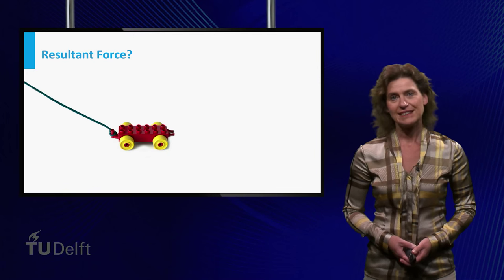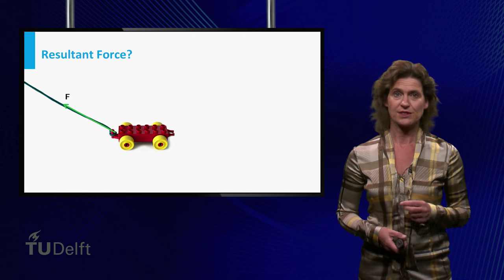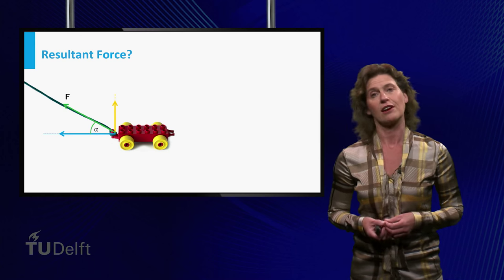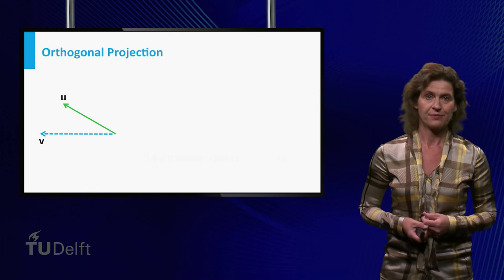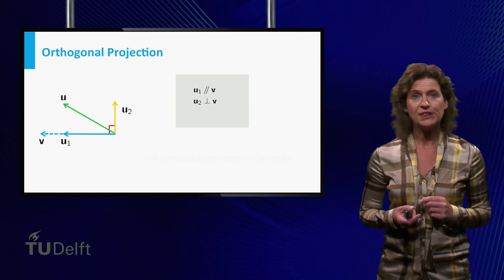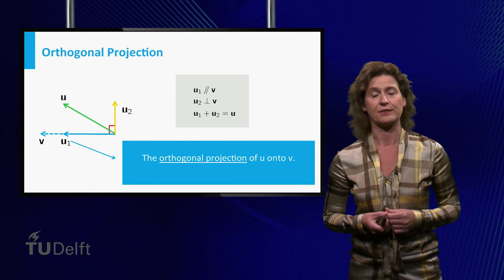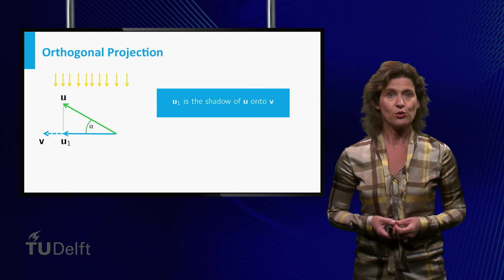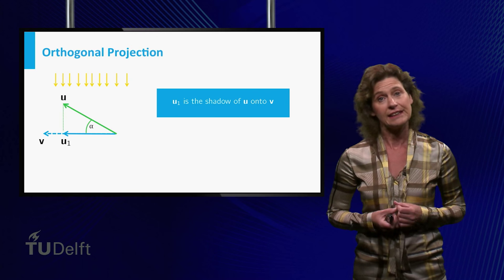What is Orthogonal Projection? - Mathematics for Engineers - Vectors - TU Delft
How can you decompose a physical quantity like force in perpendicular forces? You can use the orthogonal projection of a vector!  In this video you learn how! This video is part of a mini course on vectors for students of the TU Delft following mechanics courses.